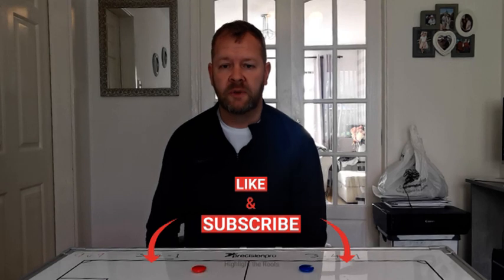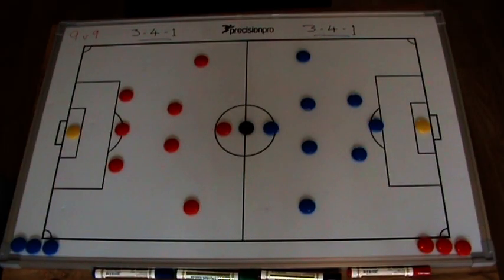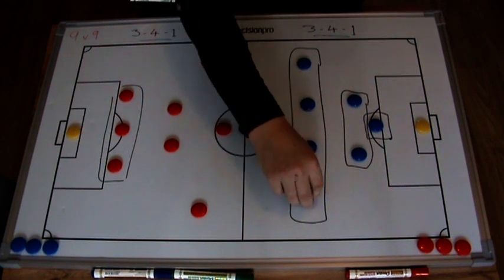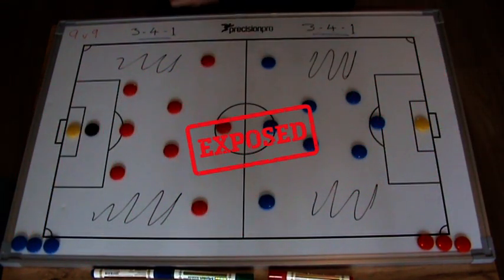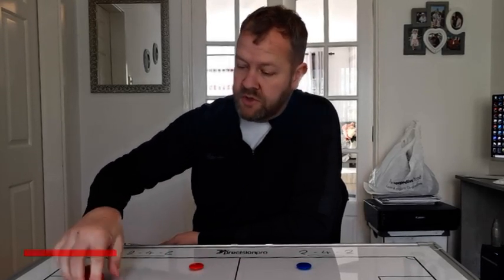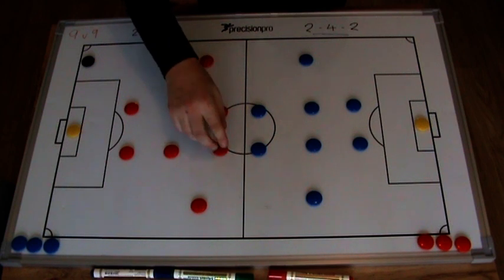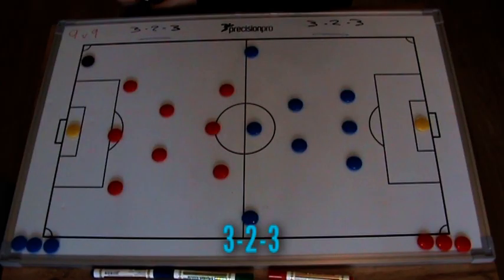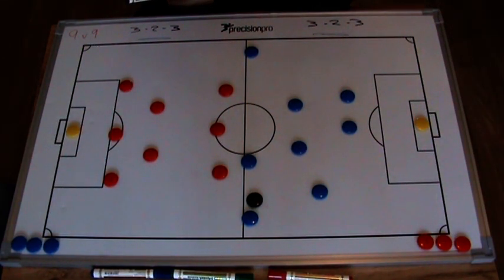9 v 9 FOOTBALL/SOCCER FORMATION IDEAS: covering the 3-4-1, 2-4-2 & 3-2-3 formations at 9 aside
Social distancing and isolation (not self) forcing qualified coach Mark Russell to host the show on his own.  For English FA Under 11 and under 12 it's a 9v9 format.  Experienced with this age group, coach Russ offers his insight into the set up of each situation.  U11's and U12's move from 7v7 at U10's in England.

► And turn on your notifications for daily content!

► Follow Highlight the Roots on the socials!

► This was hosted by Mark Russell and Produced by FBB Films!

We look forward to having you as part of our community ⚽⚽⚽